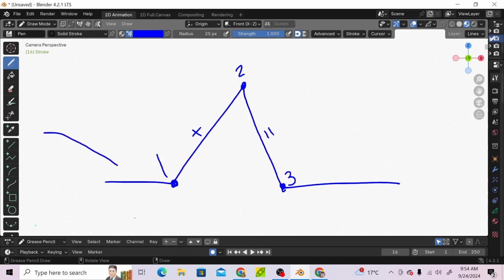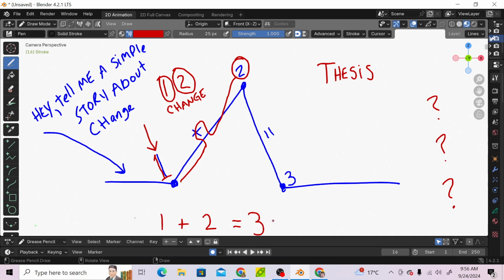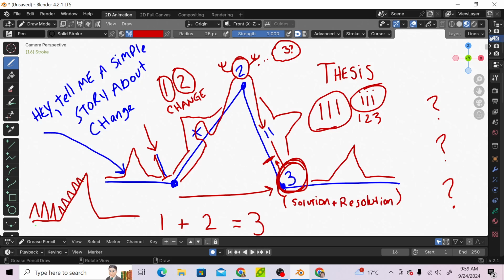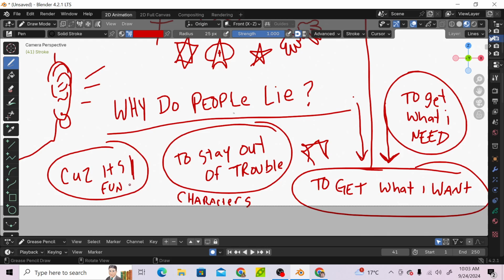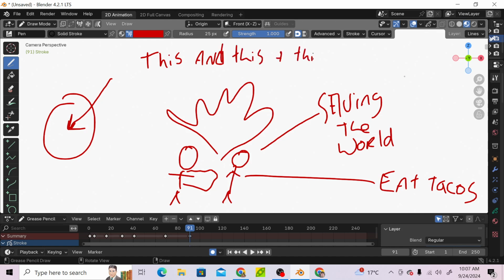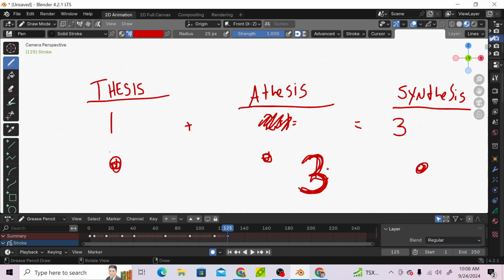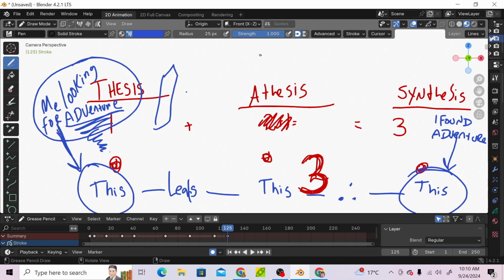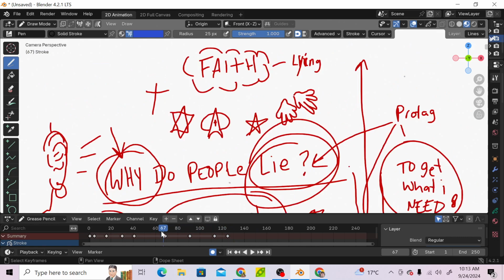Dr. Carl Feynman explains some basic story theory 2024-09-24